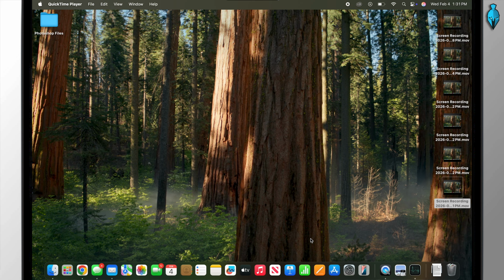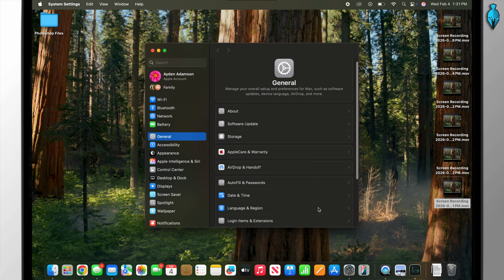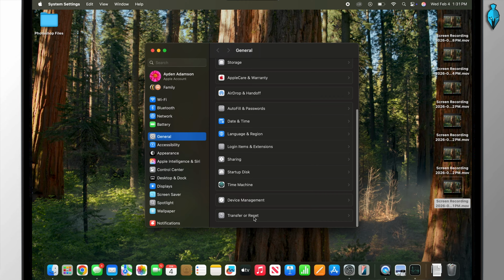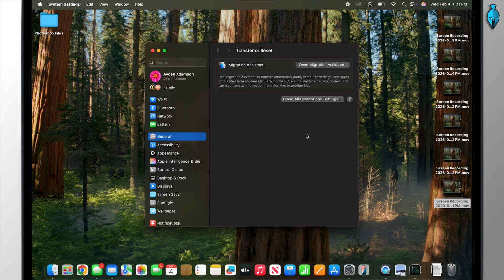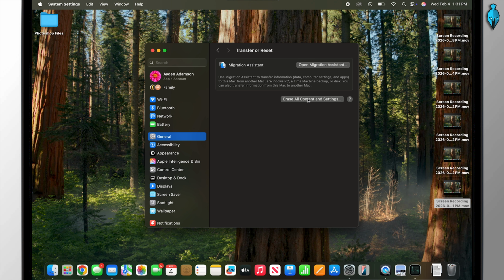How To Factory Reset Macbook Air 2019 - Full Guide